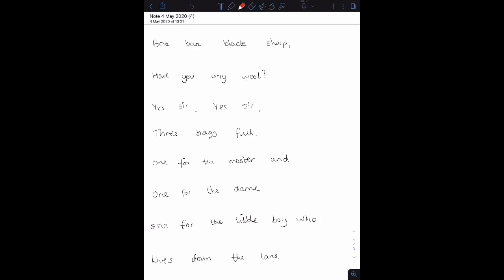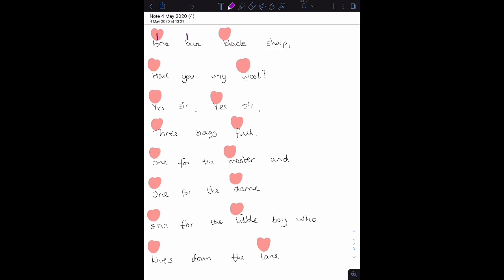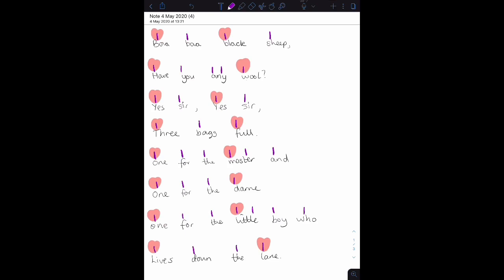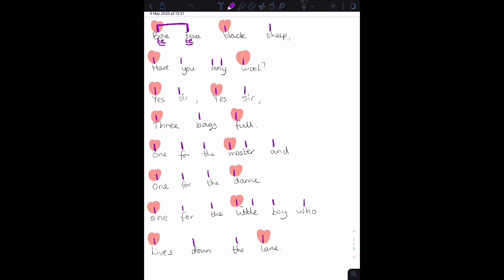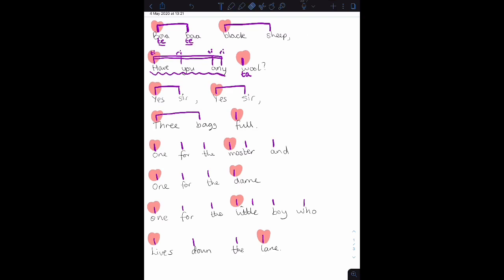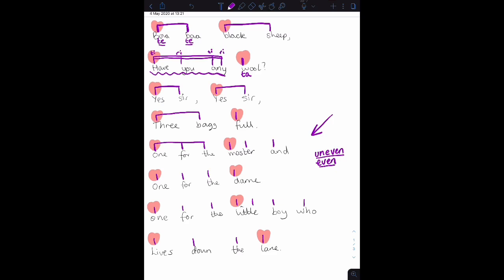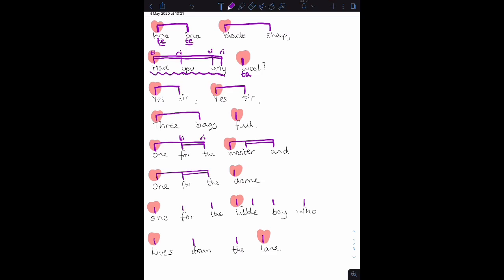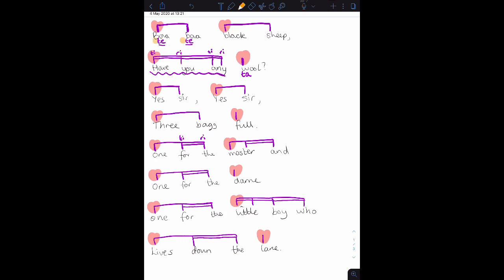Notating The Rhythm Of A Song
Step by step demo of how to notate (write down) the rhythm of a song.

Try repeating the process with a different song that you know well.
Twinkle Twinkle is a good one to try, it starts with te-te and only uses ta and te-te.